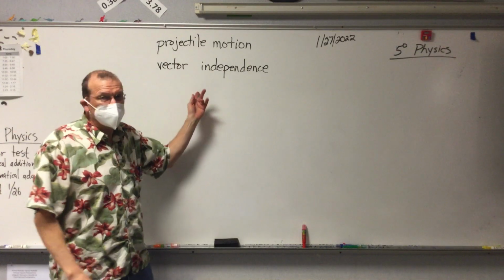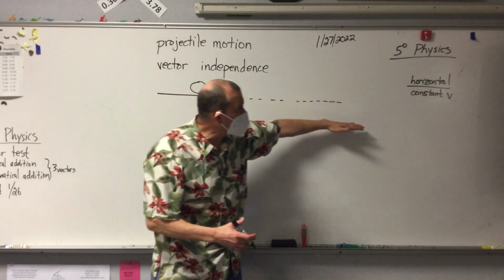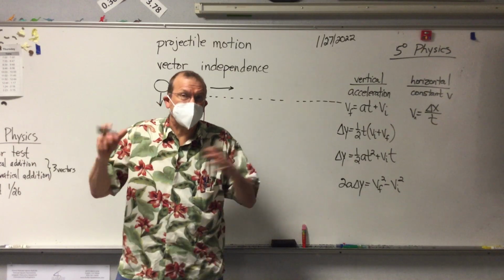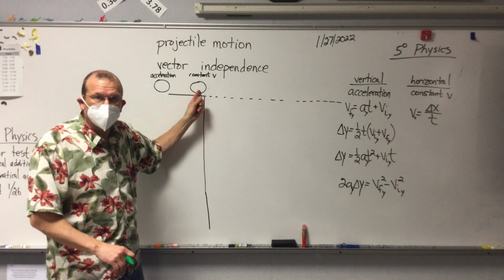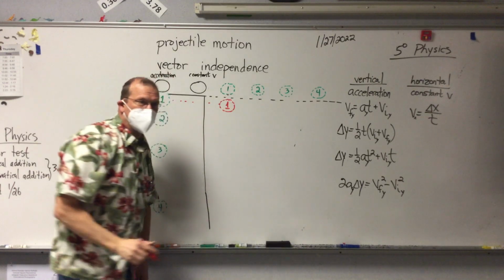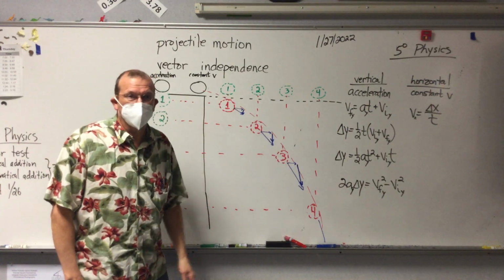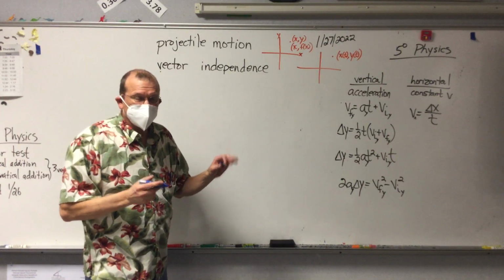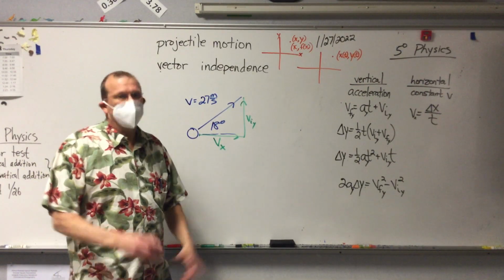1/27/2022 Honors Physics